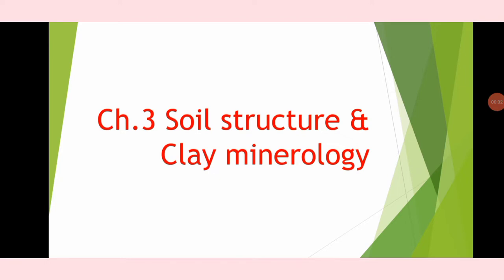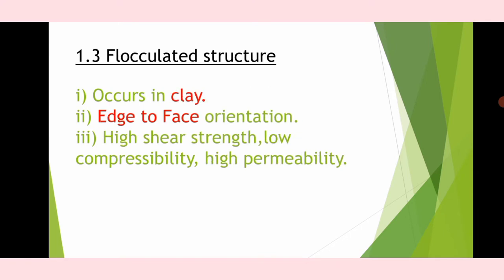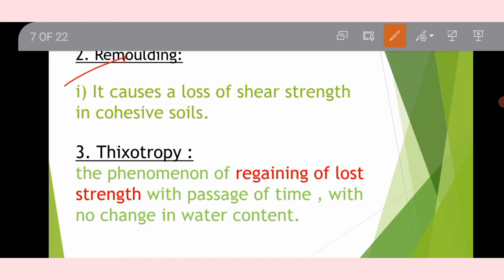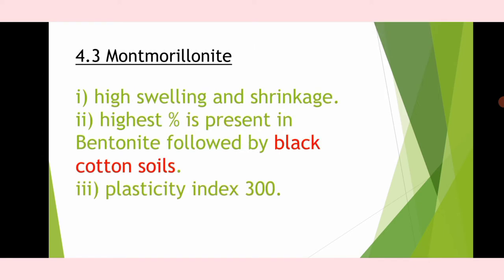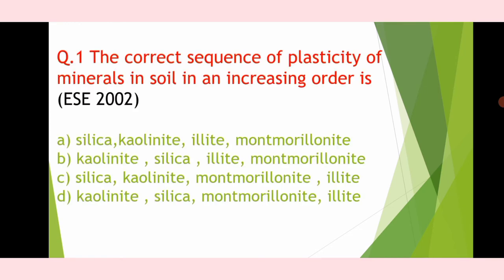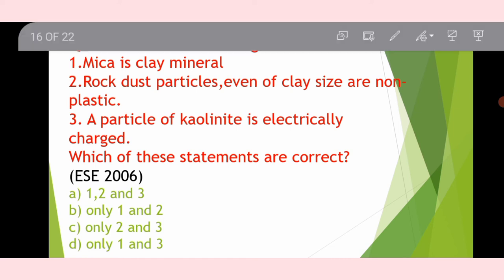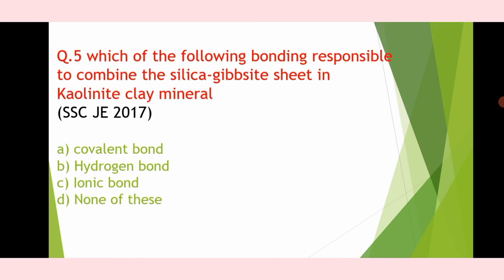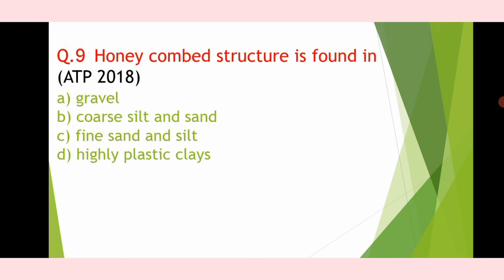Lecture 3 l Soil Structure & Clay Mineralogy l Soil Mechanics l SSC JE l PCMC JE l BMC JE l PWD JE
soil mechanics lecture series

Lecture 1 :- Origin of Soil

Lecture 2 :-  Properties of Soils

pcmc je most important questions
pcmc je mock test
PMC je mock test
PMC je exam date
pcmc je civil engineering syllabus
pcmc je free mock test

For pdf join.

@Civil 101  @Infinity Academy  @Engineers Adda247  @THE CATALYST GROUP  @Ignite Academy
pcmc je exam date
pcmc je civil engineering lecture
pcmc je soil mechanics important questions
pcmc je mock tests
pcmc je free test series
pcmc je admit card
ssc je soil mechanics question's